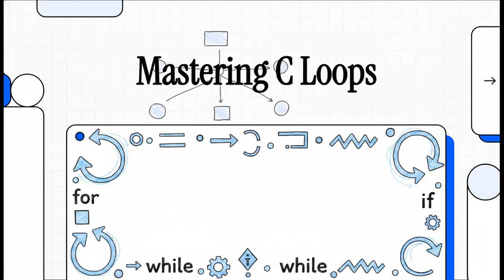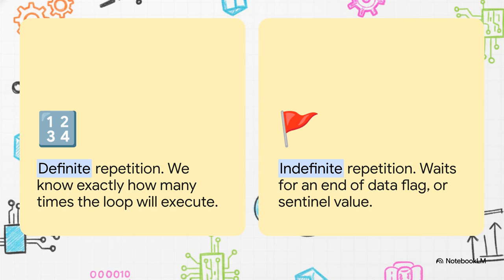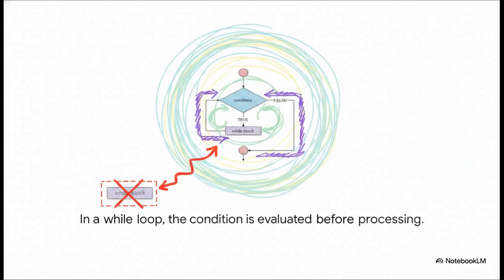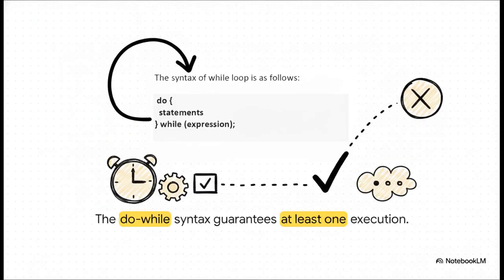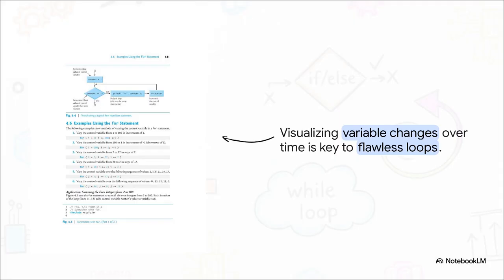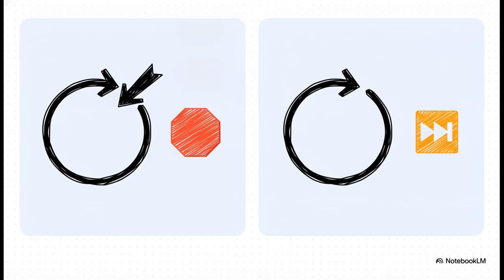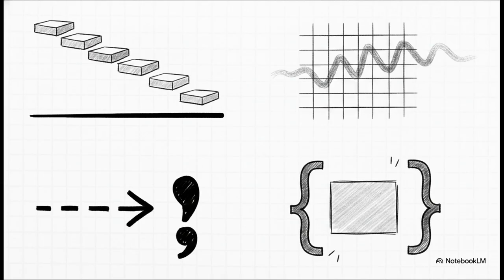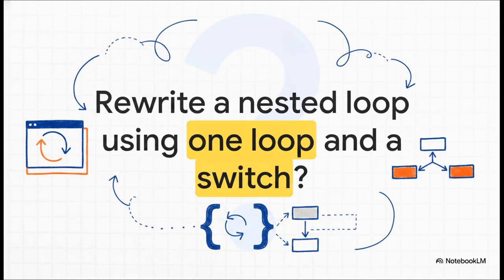9 | Mastering C Loops | Programming Fundamentals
In this **Programming Fundamentals** lecture, you'll learn the fundamental **looping concepts in C programming** used to execute repetitive tasks efficiently. The lecture covers **`while`**, **`for`**, and **`do...while`** loops, along with **counter-controlled** and **sentinel-controlled repetition**. You'll also explore **nested loops**, the **`goto`** statement for unconditional branching, and the use of **`break`** and **`continue`** to control program flow. Practical examples, including loop-based product calculations, help strengthen your understanding of these essential **C programming** concepts.